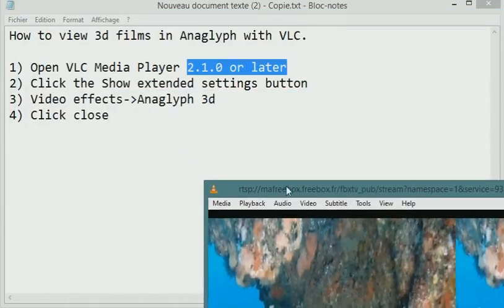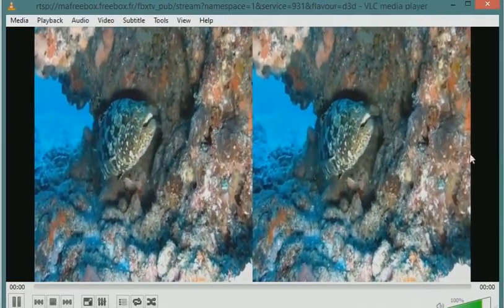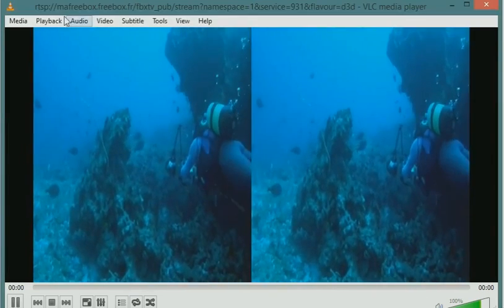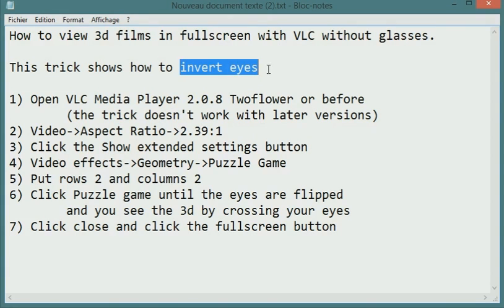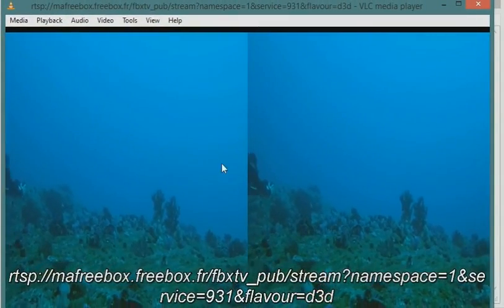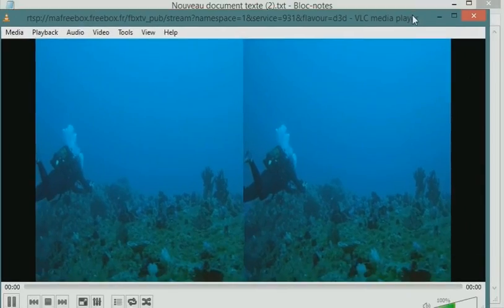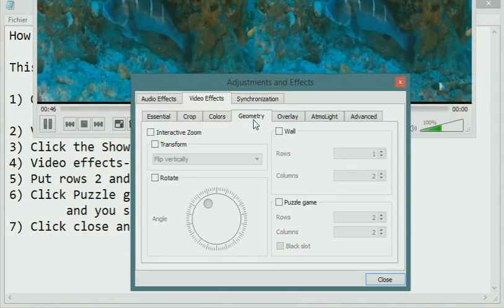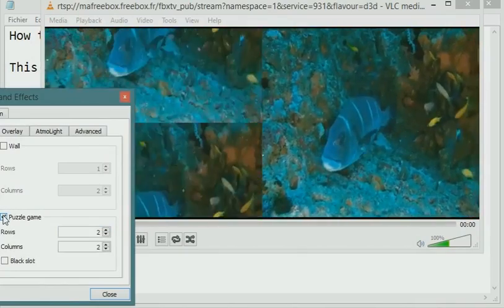How to watch 3d films with VLC in Anaglyph and Cross Eye Fullscreen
The first part shows how to watch 3d films with Red Cyan glasses in VLC. It works with recent versions of VLC.

The 2nd part shows a cool trick I've found to watch 3d movies without glasses and in fullscreen. The trick uses the puzzle game option and allows you to invert the left and right pictures so you can cross your eyes and see the 3d in fullscreen. The trick stopped working after version 2.0.8 so you need to download that version.